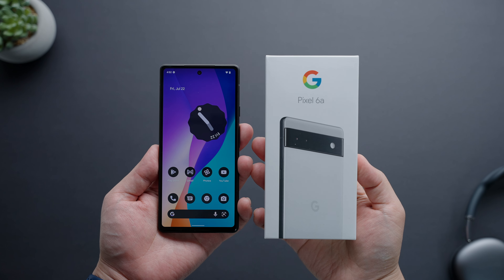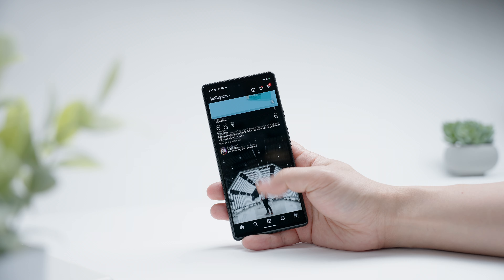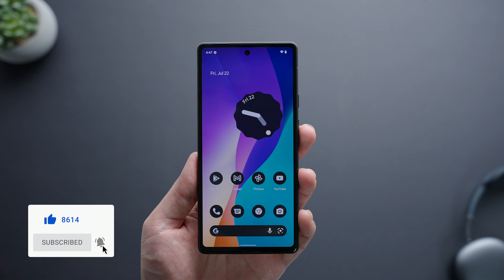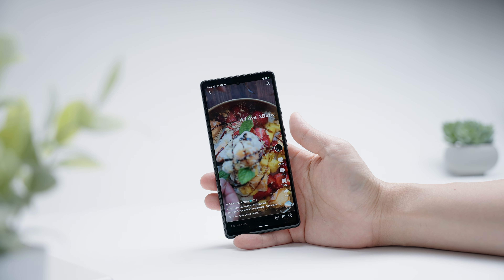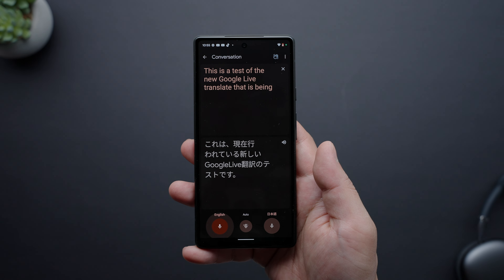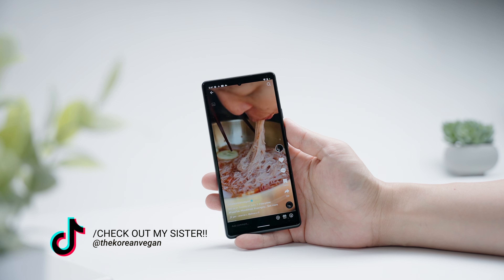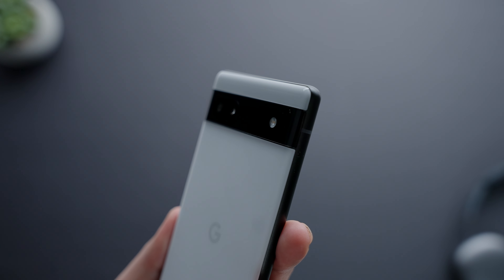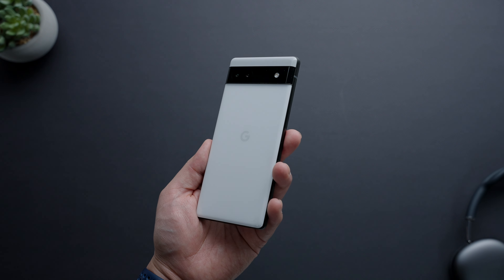Pixel 6a One Month Later - 3 Reasons to Buy NOW!!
Or, use code JSL at the checkout to get an additional 4 months for FREE when you sign up for a 2-year plan!!

This is a review of the new Google Pixel 6a.  In this review, I talk about my experience with the Google Pixel 6a one month later.  I also talk about 3 reasons why you should buy the Google Pixel 6a.

My Gear:
1.Sony A6600
2. Panasonic G7
3. Sigma 18-35mm F/1.8 Lens
4. Blue Yeti Microphone
5. Rode Video Micro
6. 2015 iMac
7. Bose QC25 Headphones
8. Divoom Timebox Speaker
9. Limo Studio Lamps